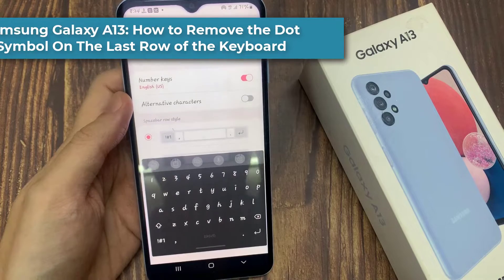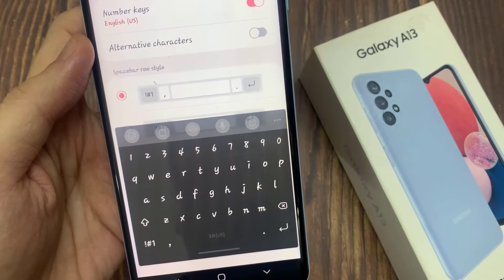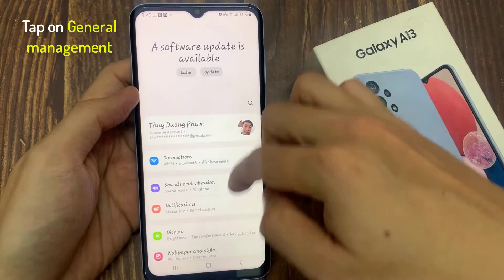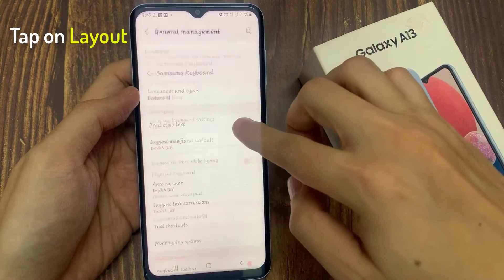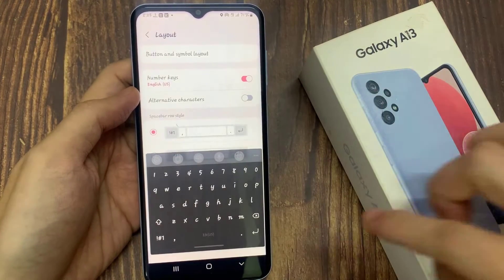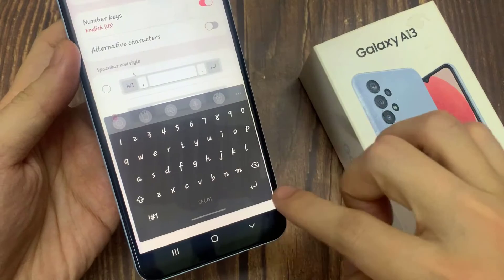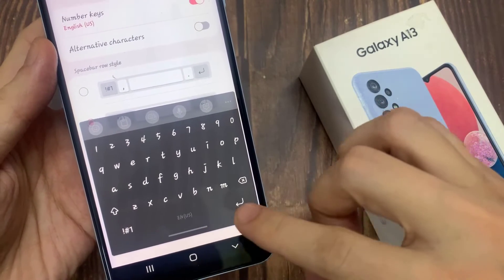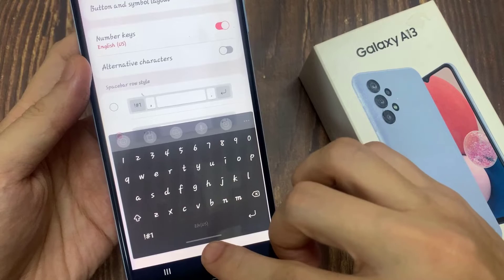Samsung Galaxy A13: How to Remove the Dot Symbol On The Last Row of the Keyboard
Learn how you can remove the dot symbol key on the last row of the keyboard on Samsung Galaxy A13.